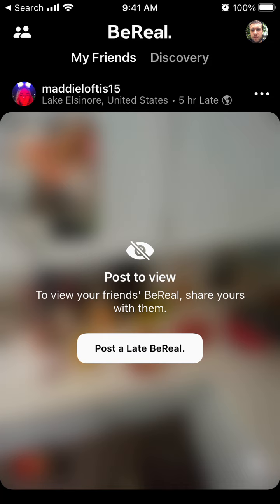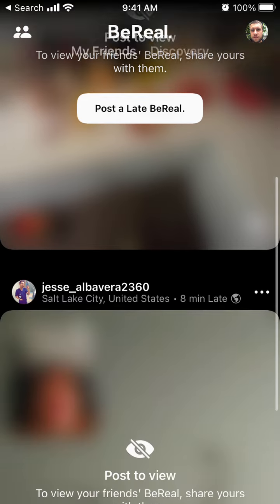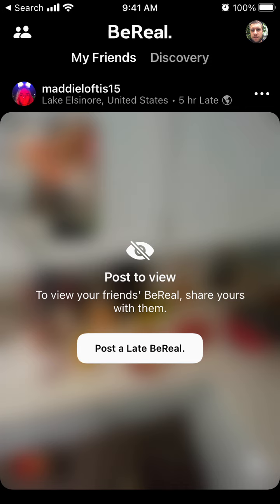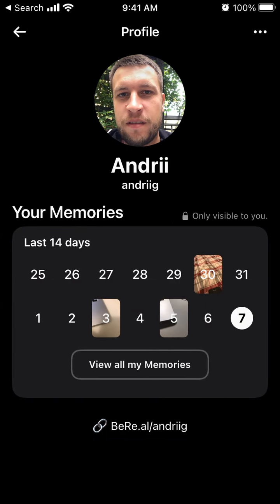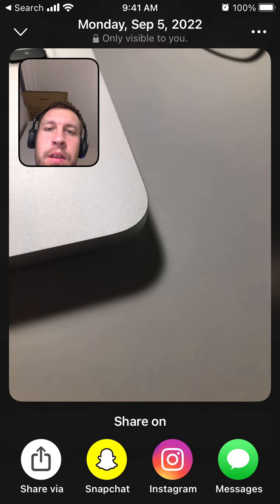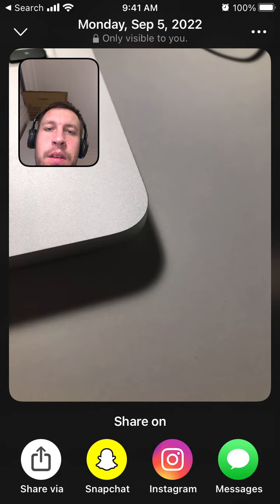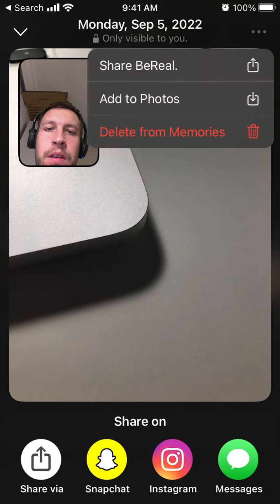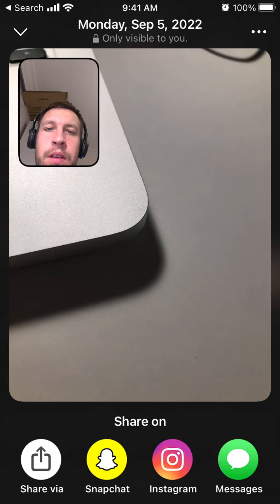Can you RESTORE DELETED BEREAL?